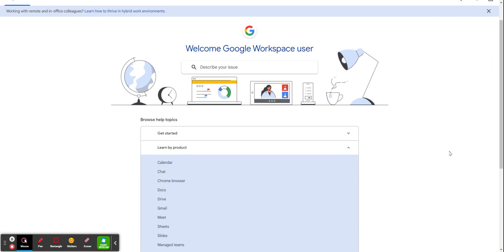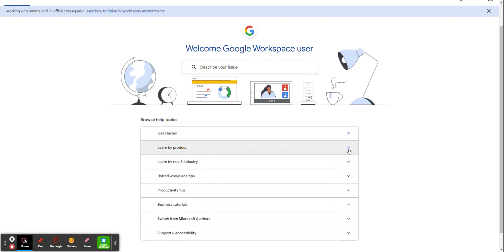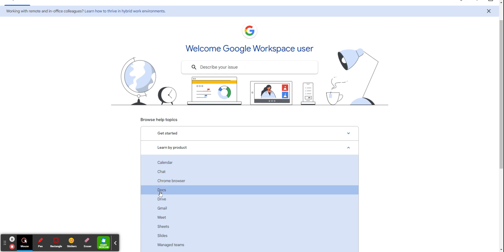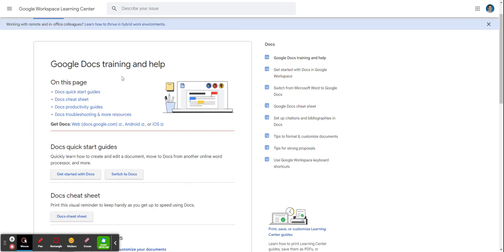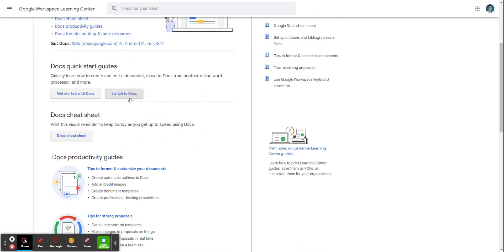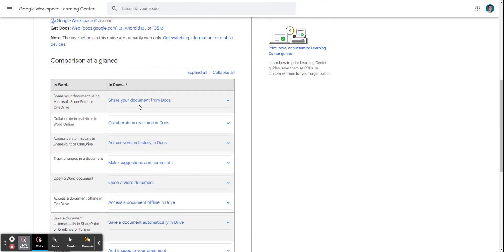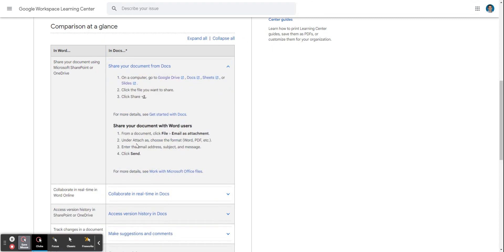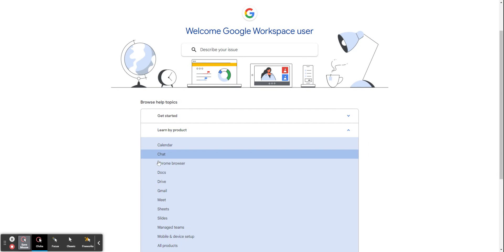Google Workspace - New to Google?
This website is a good starting point to help with learning Google Workspace products.